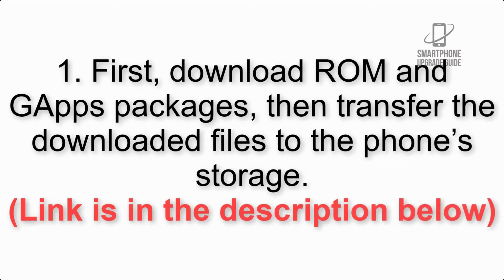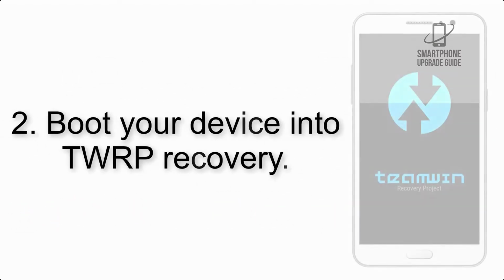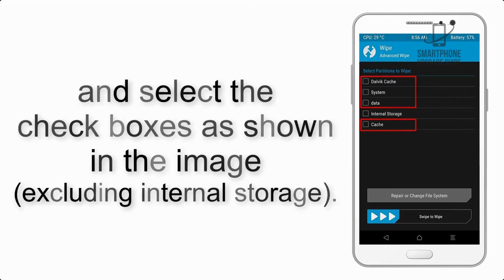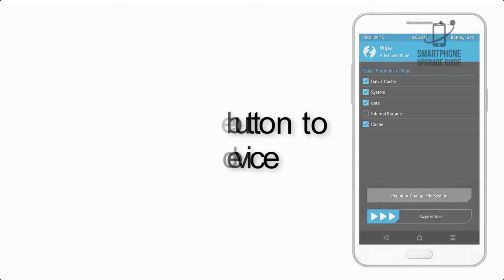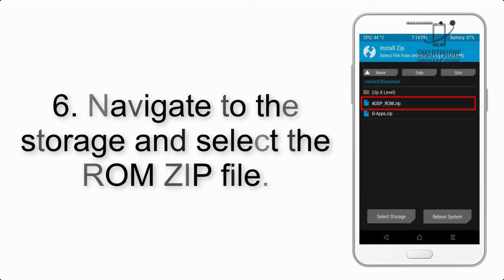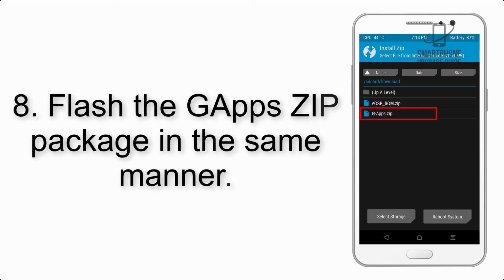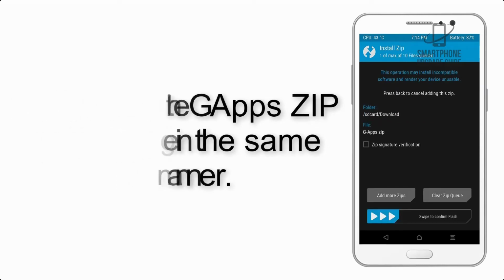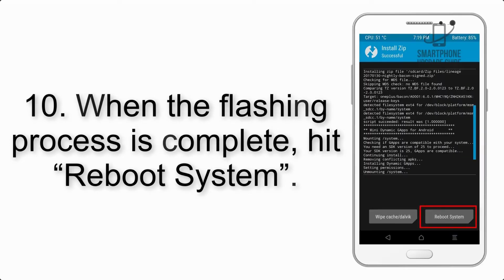Install Android 12 on Nokia 6.1 Plus (AOSP ROM) - How to Guide!